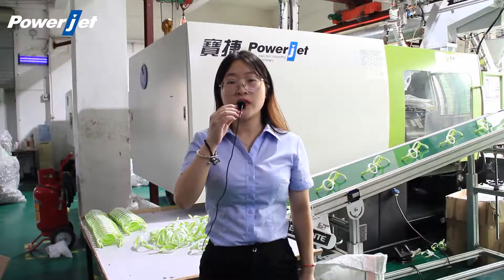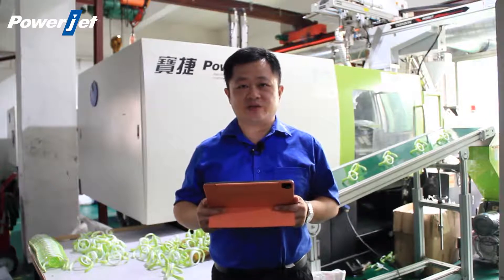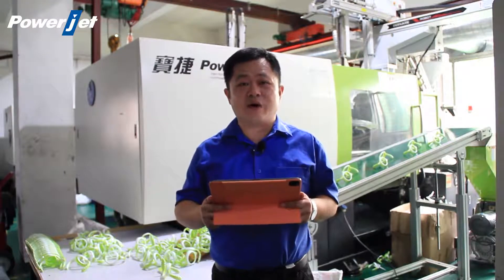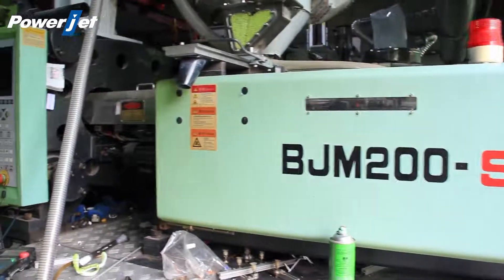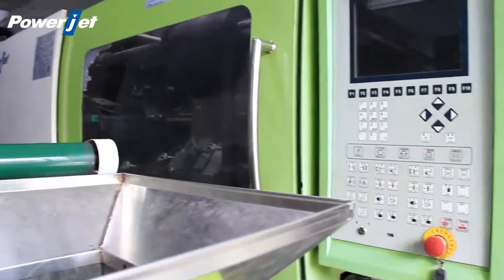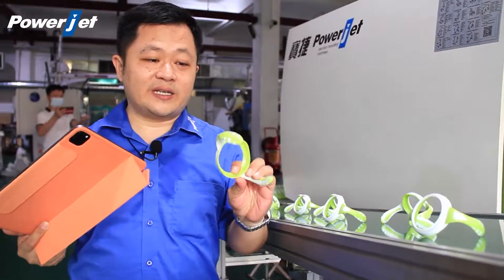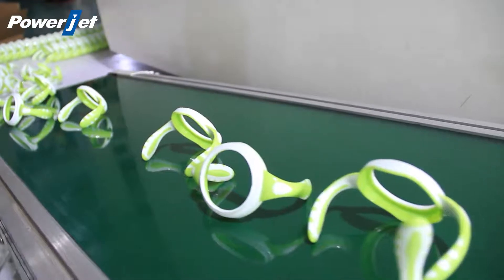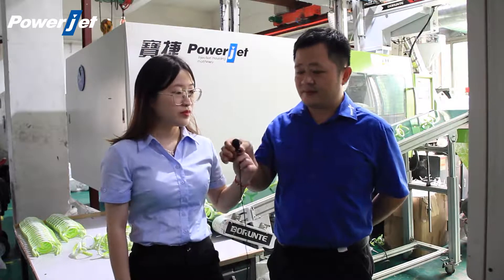Two color injection molding machine live in the Canton fair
Powerjet Two Color Injection Molding Machine are specialized for manufacturing two color plastic product. More energy saving with excellent product performance, Our advanced driving system reducing the manufacturing cost and easy to operate.

Clamping Force – 160~400(Ton)
Shot Weight(PS) – 106~617(g)
Applications – Two Color Injection Products